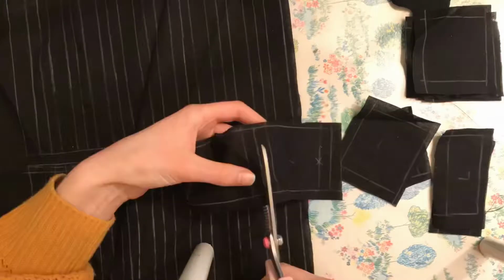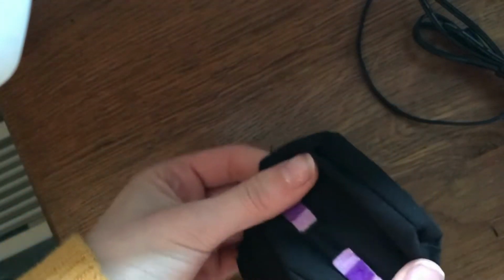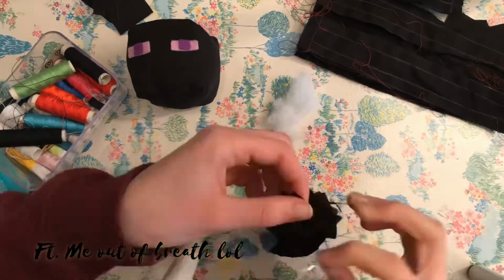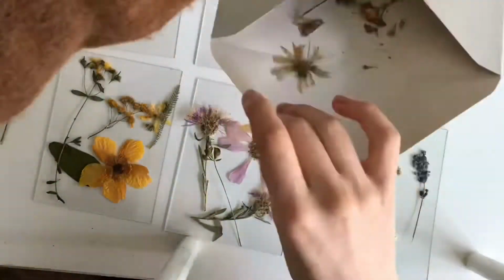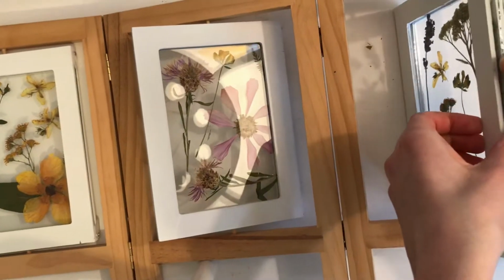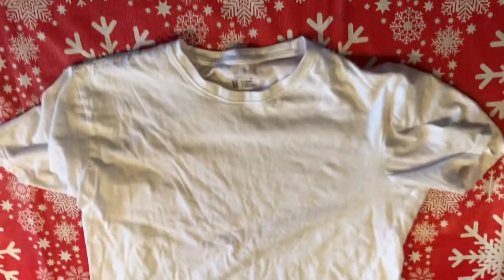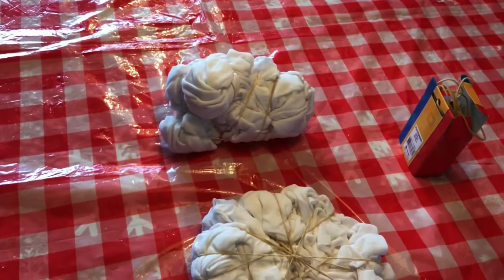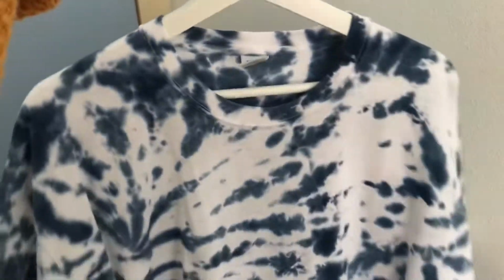What I’ve been up to the past few months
Hey guys, here's a compilation of what I've been up to the last few months!